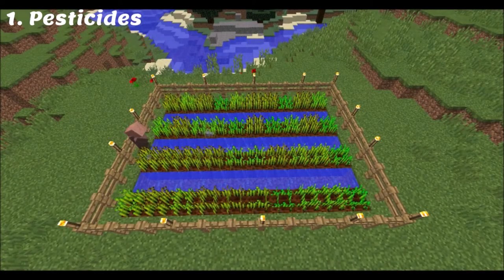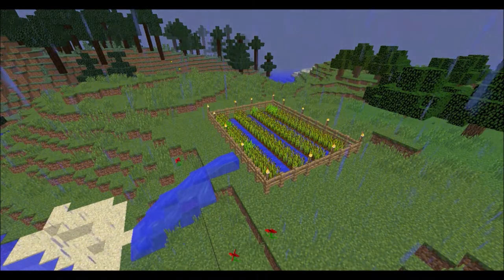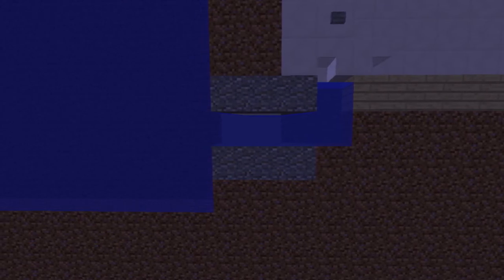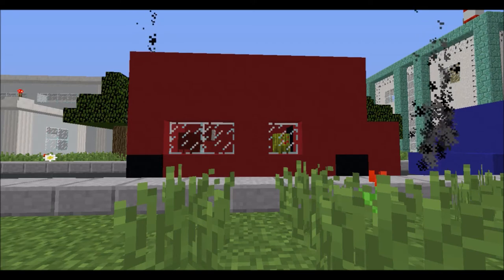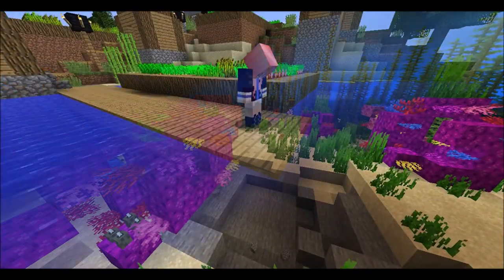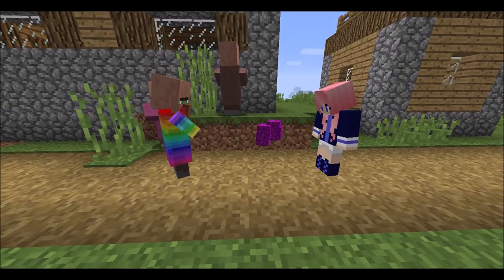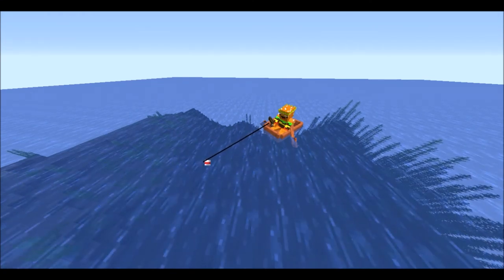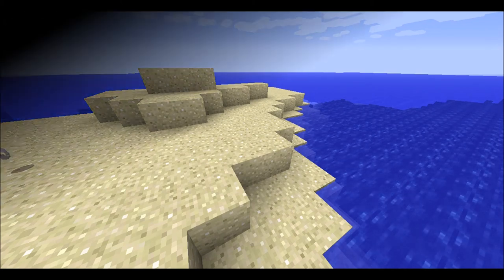Coral Reef Destruction | Educational Minecraft Video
In this video, learn about what coral reef destruction is, some of its causes, and how it can be prevented.

Minecraft map: NEXCity 5.0